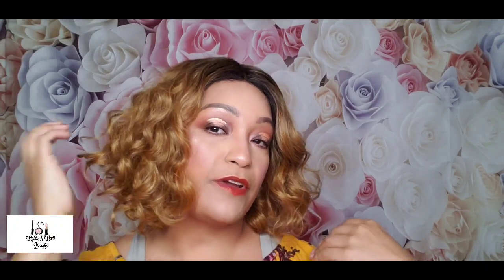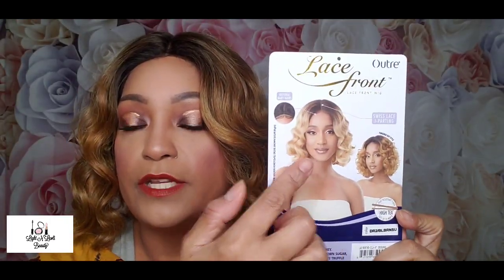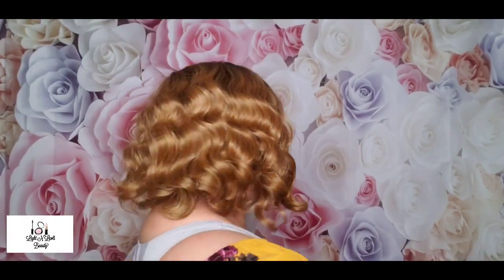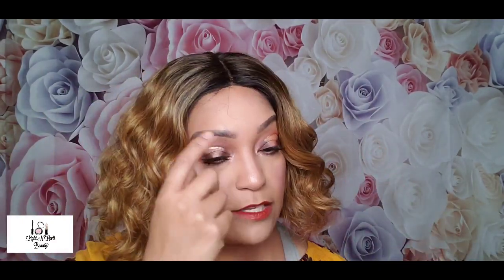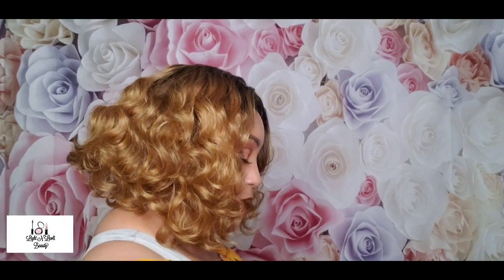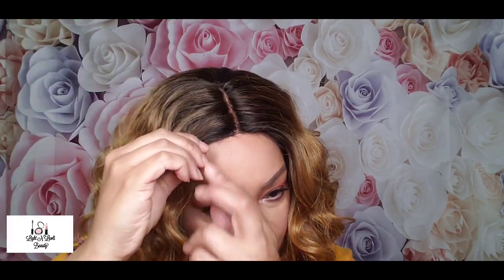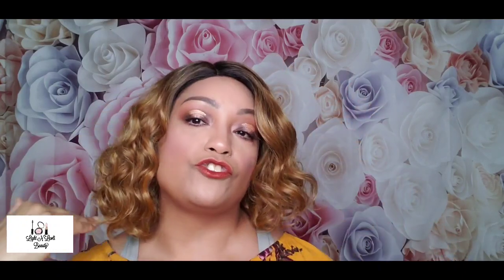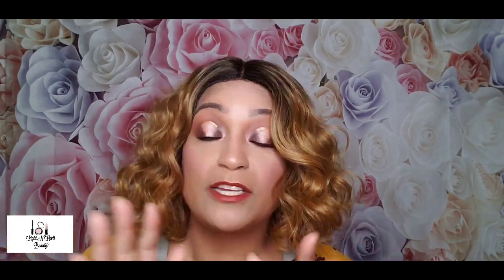Outre Cilla is a must have summer wig!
Today's video is on Outre Cilla. She is definitely a keeper for me! Make sure watch and see my thoughts on her.

LINK TO MAKEUP IN THIS VIDEO